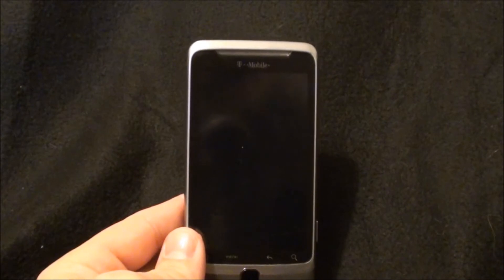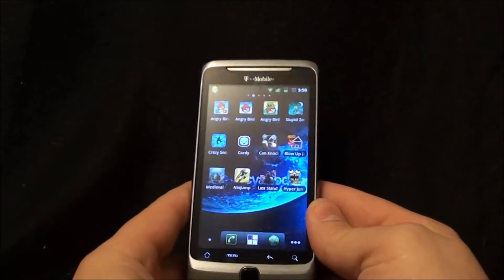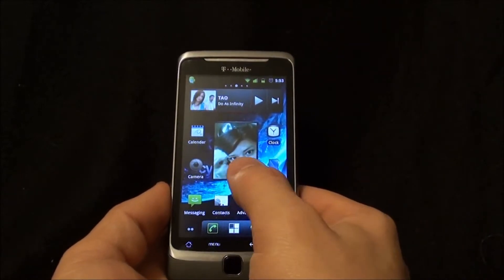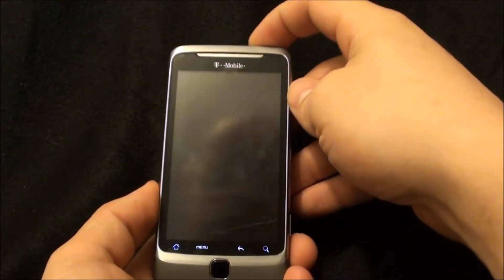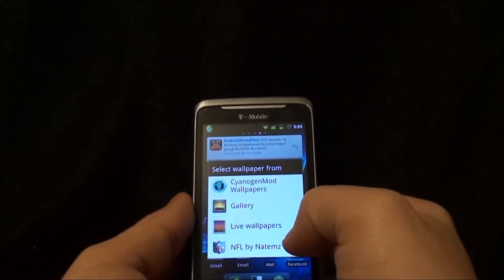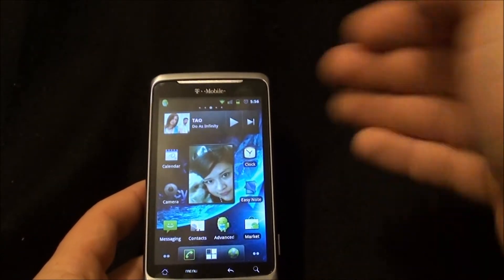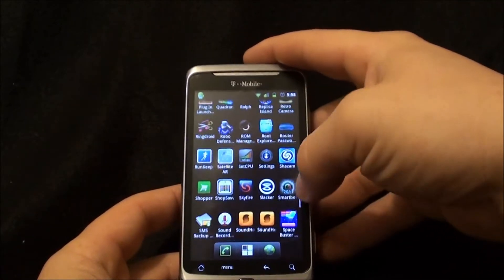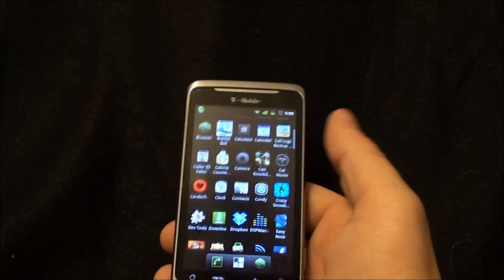Cyanogenmod 7 on T-Mobile G2 Review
This video is a Review/Overview of CyanogenMod 7 Final running on the T-Mobile G2